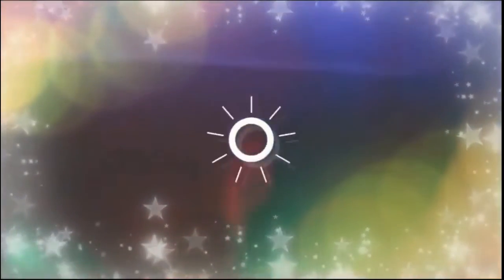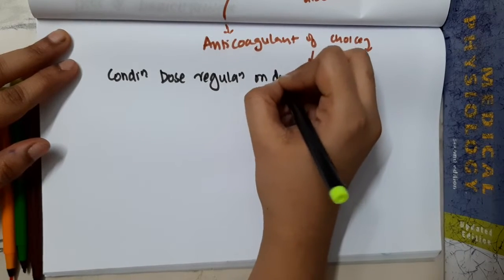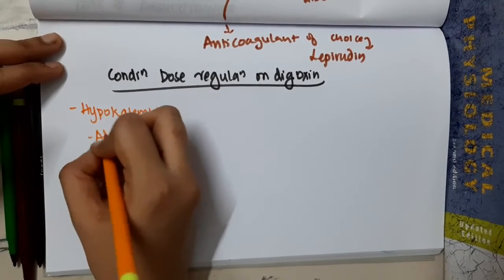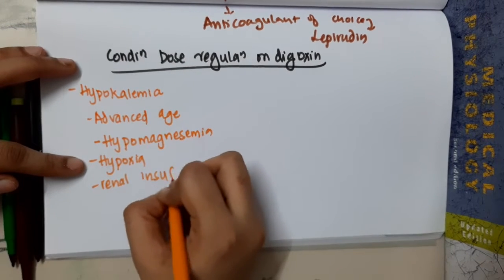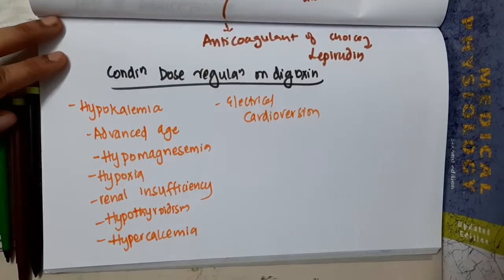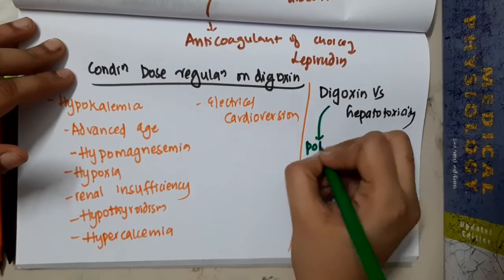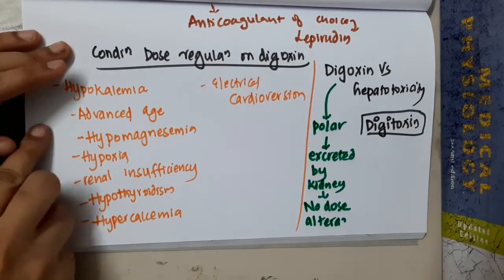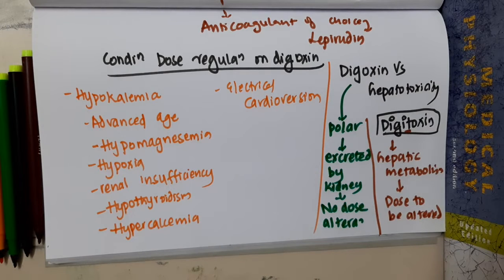6 7 conditions causing dose regulation mp4 || PHARMACOLOGY